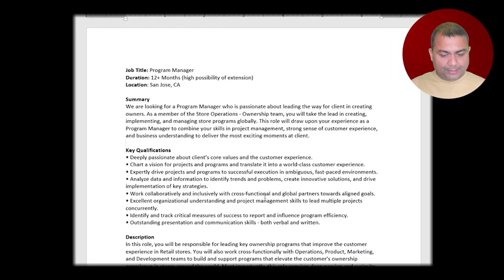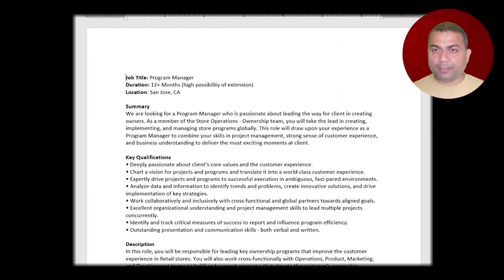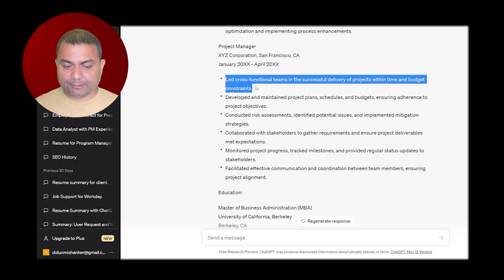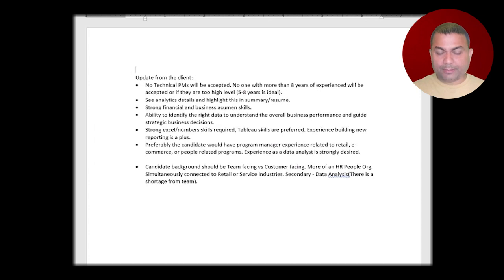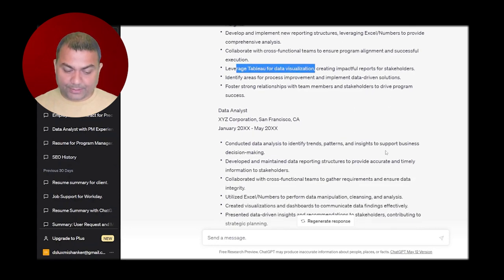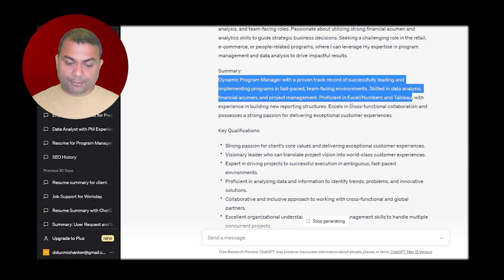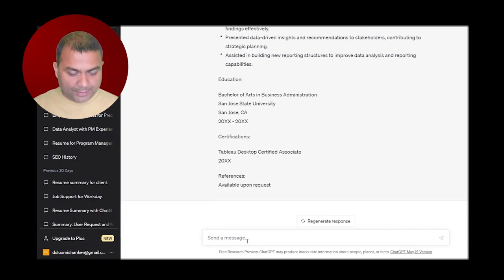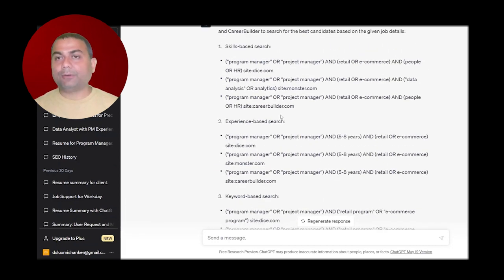How to Make a Sample Resume and Boolean Search for the Given Job Description using ChatGPT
Are you tired of sifting through countless resumes and job descriptions? Look no further! In this video, I'll show you a game-changing technique using ChatGPT to create a sample resume and perform a Boolean search for a given job description, all to help you land your dream job!

Join me as I delve into the world of artificial intelligence and leverage the power of ChatGPT, an advanced language model developed by OpenAI. I'll explain step-by-step how to generate a top-notch resume tailored to the specific requirements of your client's job posting.

Whether you're a professional recruiter, a job seeker, or someone interested in AI and its practical applications, this video is for you. I'll walk you through the process of using ChatGPT to extract key information from the job description and craft a compelling resume that showcases your skills and experience.

But that's not all! I'll also introduce you to the concept of Boolean search, a technique used to refine your search results by combining keywords and operators. I'll demonstrate how to use Boolean operators effectively to filter resumes and find the perfect match for your client's job opening.

By the end of this tutorial, you'll have a comprehensive understanding of how to harness the power of ChatGPT, create an impressive sample resume, and perform a targeted Boolean search. You'll be equipped with invaluable tools to streamline your job search process and maximize your chances of success.

Don't miss out on this opportunity to learn from the experts!